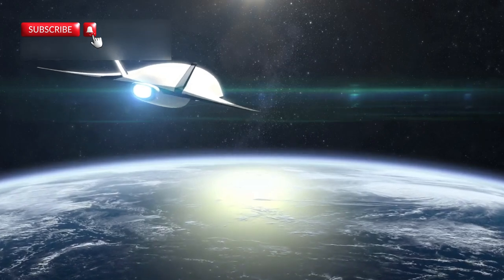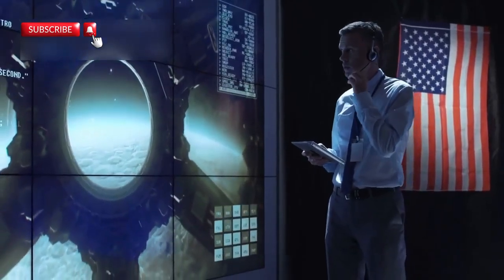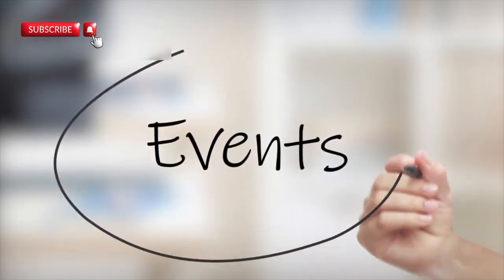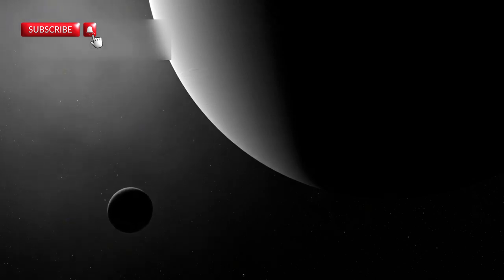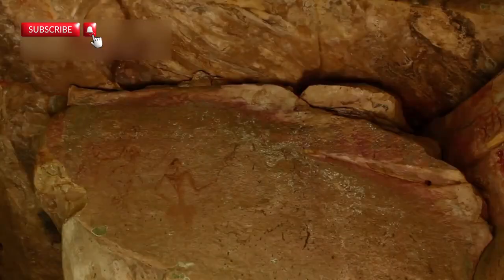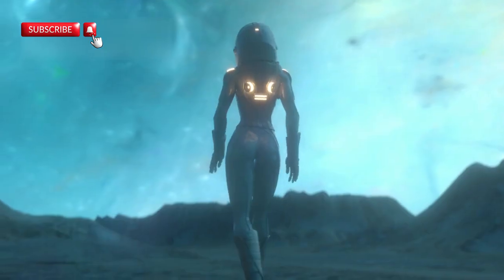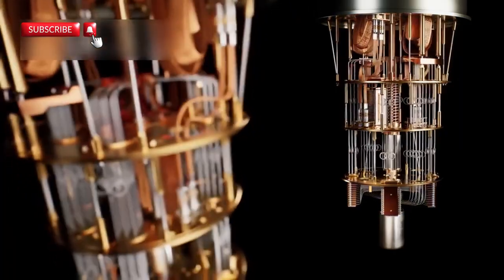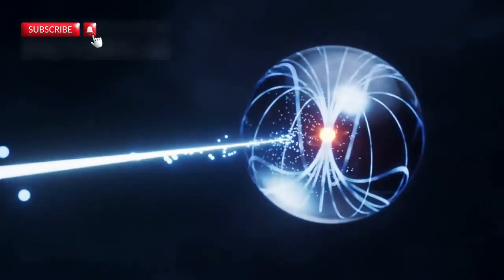Voyager 1 Just Made an IMPOSSIBLE Discovery After 50 Years in Space 1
Voyager 1 just did something no one thought was possible 🚀✨. After years of silence in deep space, it sent back a signal that could change what we know about the universe. Was it just a glitch... or a message? Find out what scientists discovered in this strange new space mystery! 🌌👽